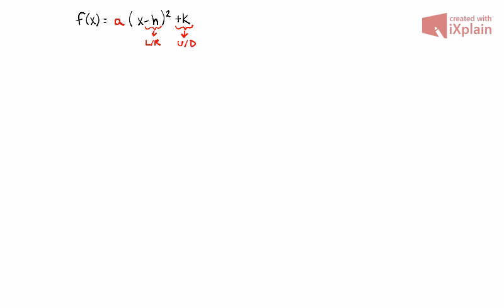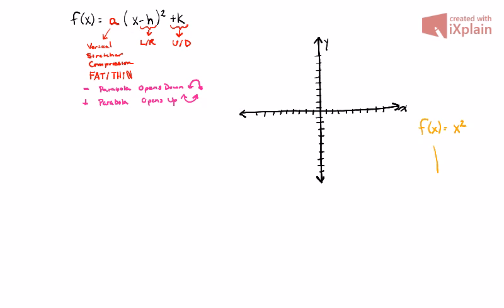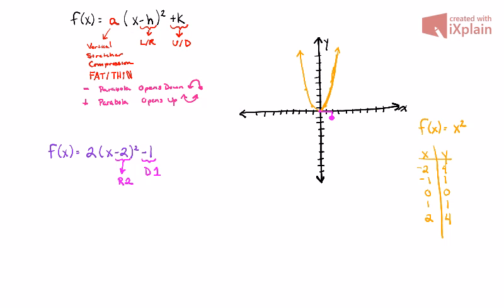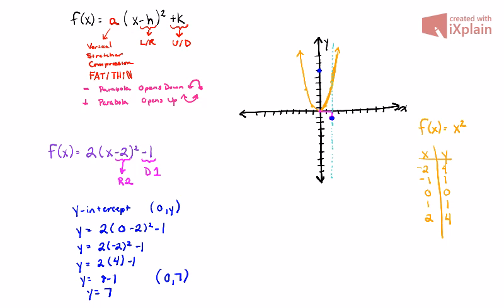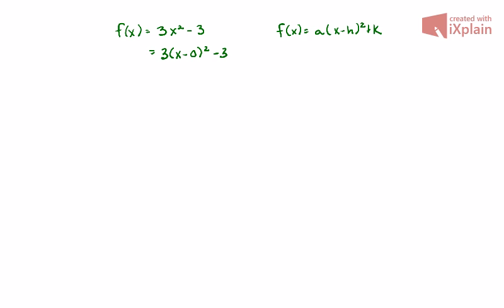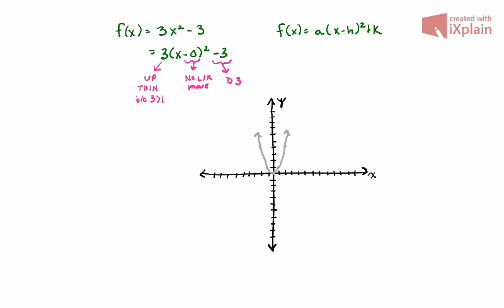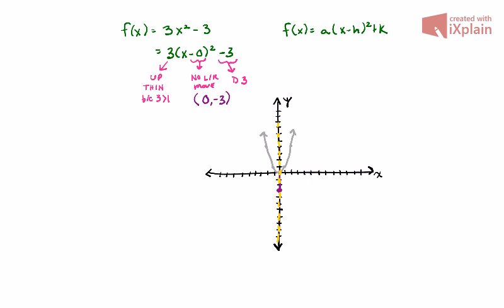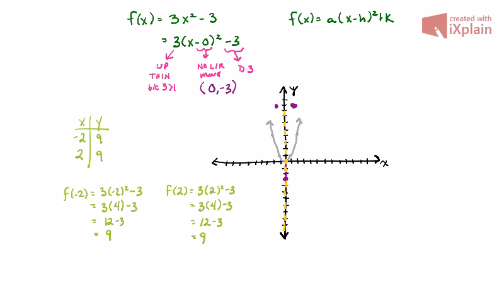Math 98- Sectiom 8.4- Vertex Form